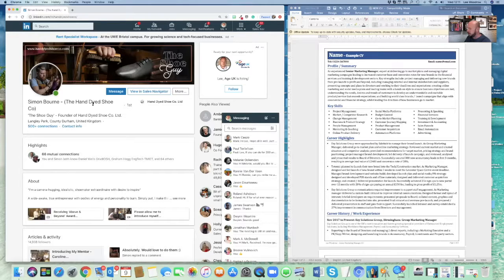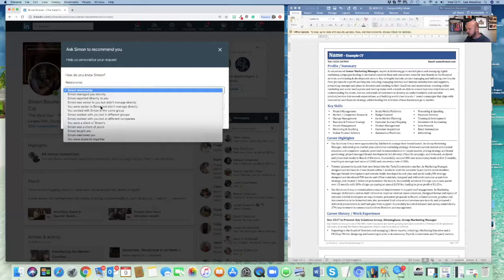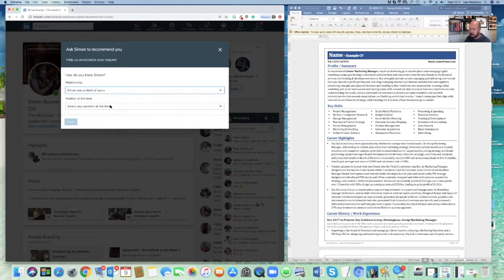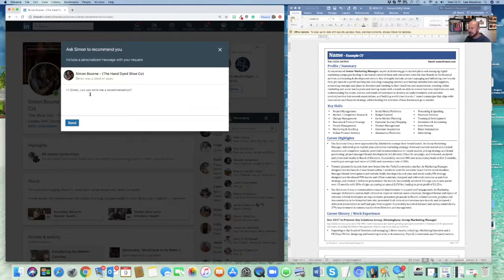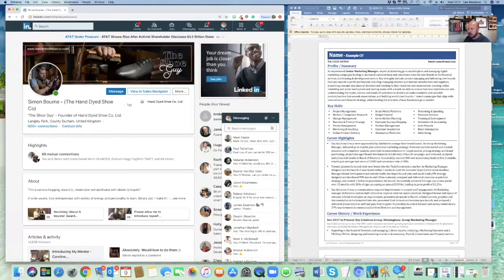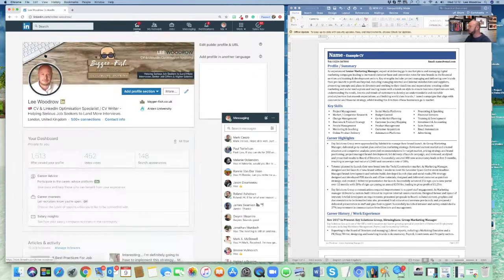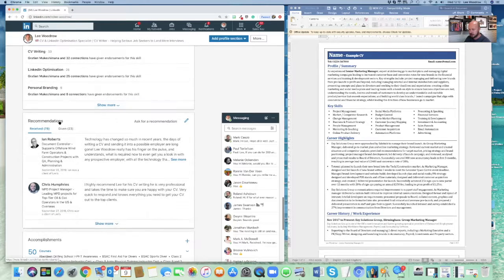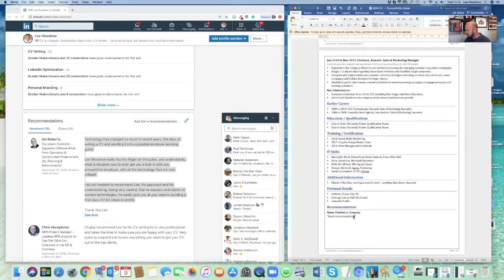LinkedIn Recommendations on Your CV or Resume to Help Sell Yourself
Use LinkedIn Recommendations at the bottom of your CV / Resume as social proof of your abilities and experience. Read more👇🏻

Businesses use reviews to help sell their products inside brochures and websites. It makes perfect sense to do the same on your CV / Resume, and LinkedIn provides everybody with a credible source of recommendation, it's a trusted source... Ultimately your CV / Resume is a high-end sales document that's showcasing your ability to meet the demands of the role, and what better way of demonstrating this by including 2-3 recommendations.

Are you using Recommendations on your CV / Resume to help sell yourself to potential employers? What are your thoughts?